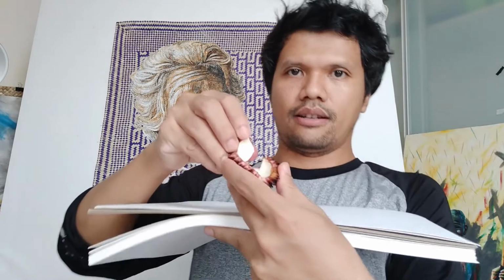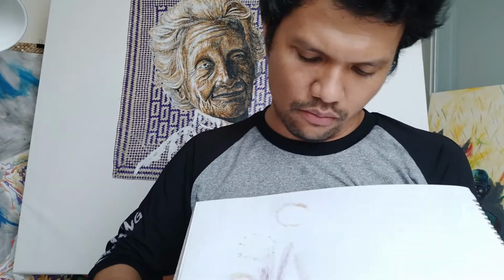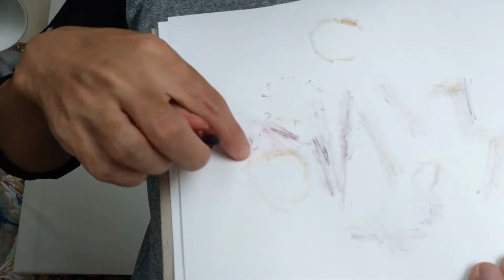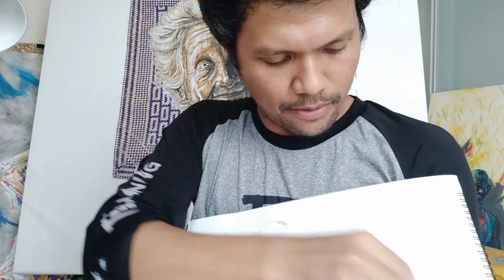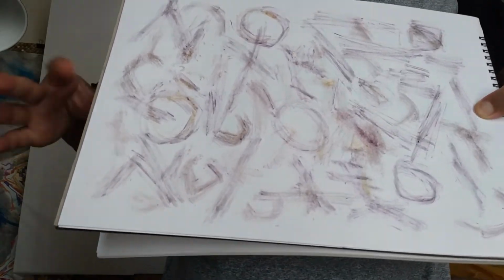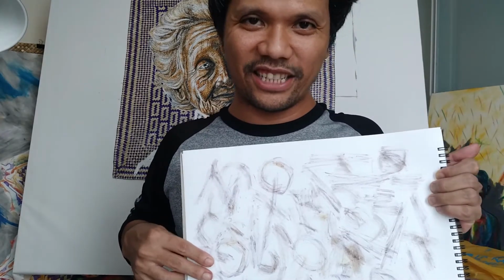LET'S EXPERIMENT WITH COLOUR FROM PULASAN FRUITS!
This is my experiment using pulasan fruits peels as the colours for my artwork. Let's see!